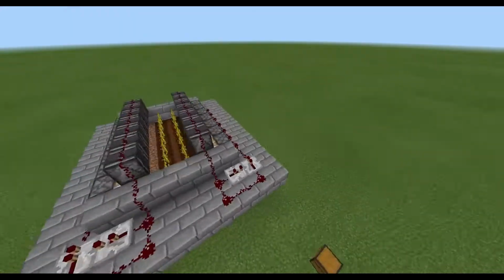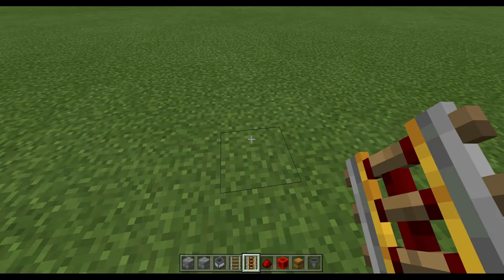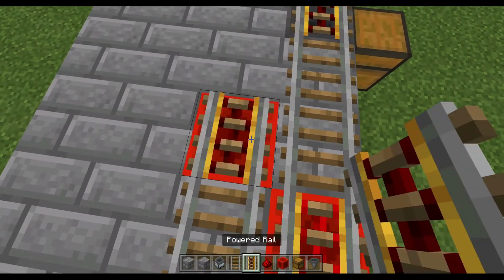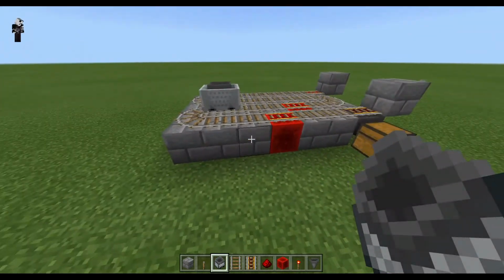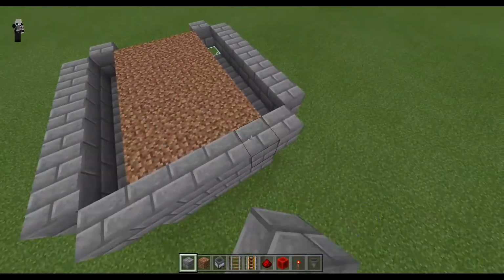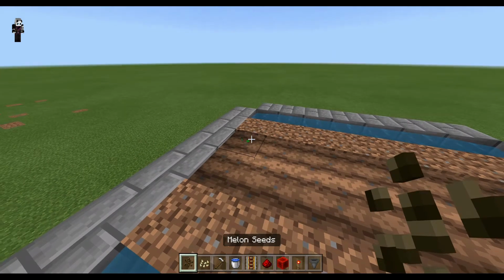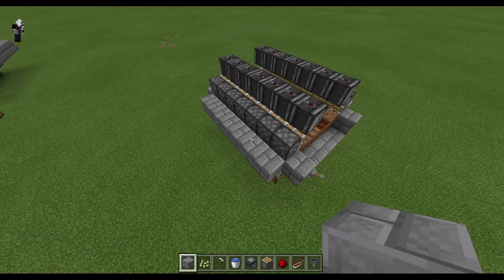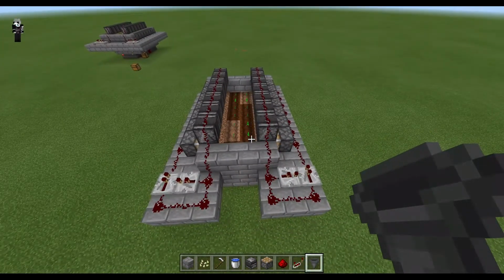[EASY] MELON & PUMPKIN Farm for Minecraft Bedrock 1.16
1.16+ EASY Automatic Melon/Pumpkin Farm for Minecraft Bedrock
Welcome to TUTORIAL TOWN. Today's video is an Automatic Melon and Pumpkin farm tutorial for Minecraft Bedrock Edition (Windows 10/Xbox One/PS4/Nintendo Switch). This farm is a starter melon and pumpkin farm and is useful for resources for villager trading in your survival world.

⏰TIMESTAMPS⏰
0:00 Introduction
0:28 Materials list
1:21 Start of the tutorial
6:46 The working farm

🤔 Suggest ideas in the comments on a video you would love to see us make!

🎧 Spotify Podcast: Signet Discussions
🎵 Music channel: signetsongsyt